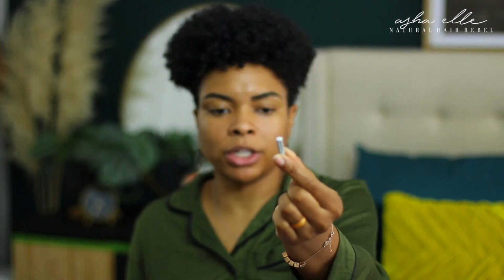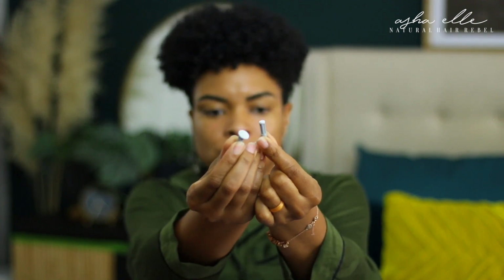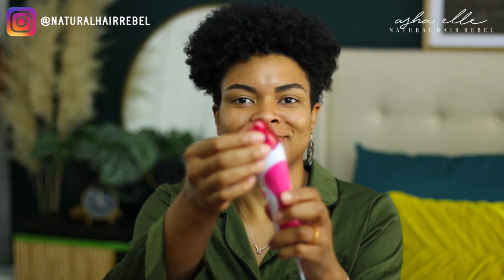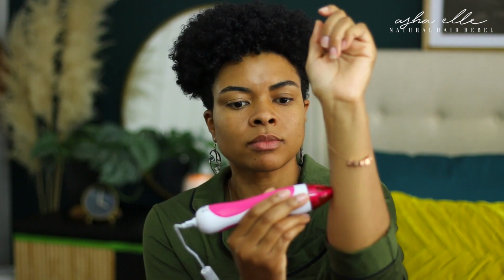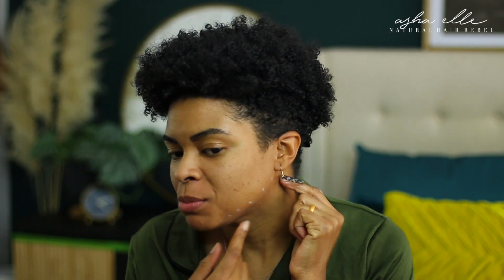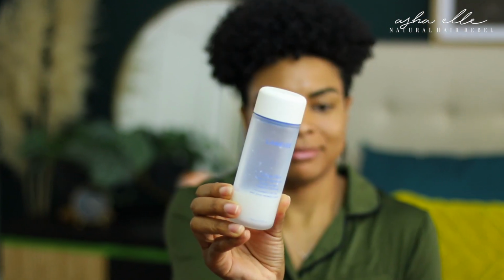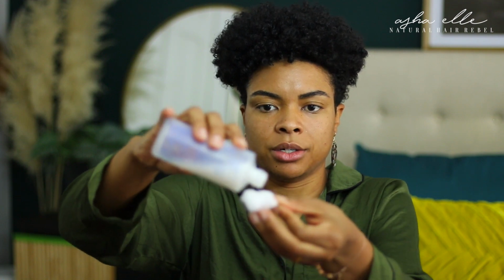DIY At-home Microdermabrasion on Black Skin - PMD Beauty Microderm Pro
Hey guys welcome back, if you're new here...Hiii! I'm Asha Elle and today I will show you how I did Microderm at home using PMD Beauty Microderm Pro (received complimentary from PMD Beauty for my honest review on their product).
This will be a two part video. This is Part 1

TimeStamp:
You should play the whole thang, but here ya go :)
2:25 - Important Stuff
6:35 - How to Operate
7:45 - Demo on Skin
10:00 - Toner Time

▷ WANT TO SEND ME COOL THINGS?!? ‣
Asha Elle ℅ Natural Hair Rebel

PMD Personal Microderm vacuum
Laneige Toner & Moisturizer

Shop name brands for less

Get free swag for reviews

▷ ARE WE FRIENDS YET?!? ‣

►3 BABY ITEMS YOU MUST SEE! DOCK-A-TOT, FINN & EMMA + MILESTONE BABY »

▷ FAQ ∙ FREQUENTLY ASKED QUESTIONS:
►What color is in my hair?
Dark Brown
►How do I get my curls?
My hair is naturally curly, its in my genes people. I use several different products to define them. Watch my videos to find out which products I use.
►What products do you use in your hair?
Watch my videos and check out my Instagram if you're interested.
►Didn't you have a different channel?
Yes, I did. The name I used didn't define what my channel was about so I started this one.
►Are you mixed?
yes, I'm mixed with black and black!
I’m from St. Maarten, but I attended school in the states since I was 5, hence no accent.
►What Video Equipment do you use?
Please scroll down. I list that information under Video Equipment further down in this description section.

▷ MUSIC ‣
By the Croft

▷ VIDEO EQUIPMENT ‣
Canon Rebel 70D
40mm/50mm lens
Final Cut Pro X
Natural Daylight/Ring Light/Soft Boxes
Rode Videomic